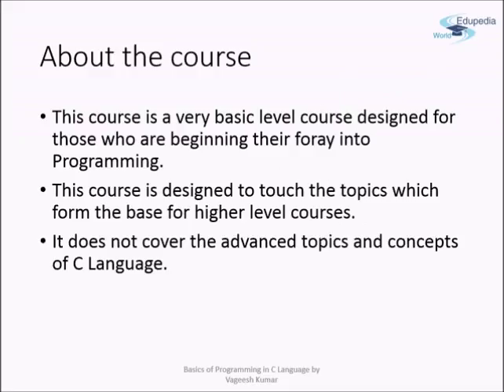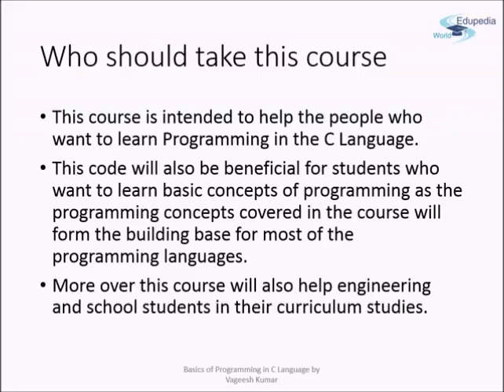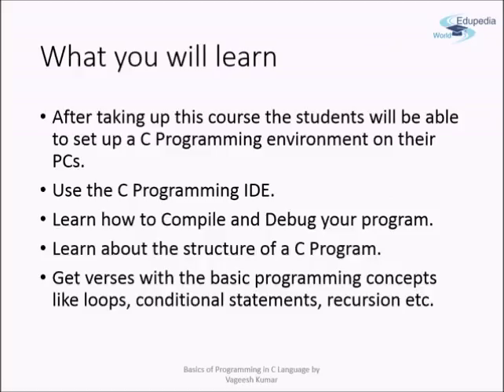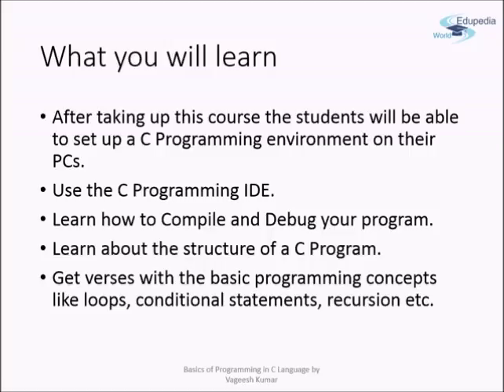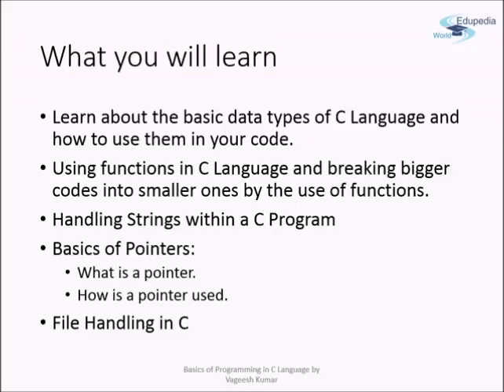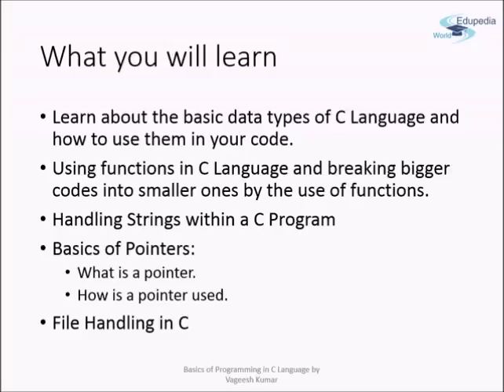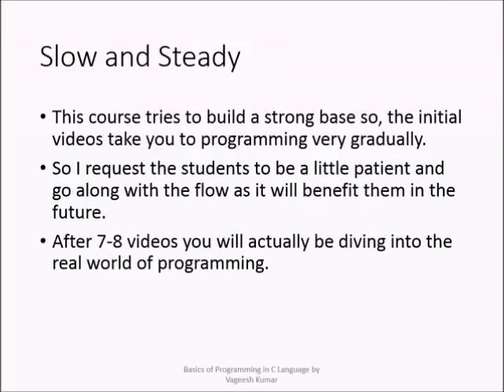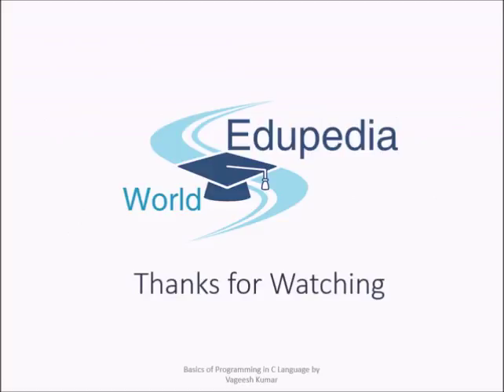1. | Course overview | Programming Language | - C Language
C Language:
C Language | Course overview | Programming Language: